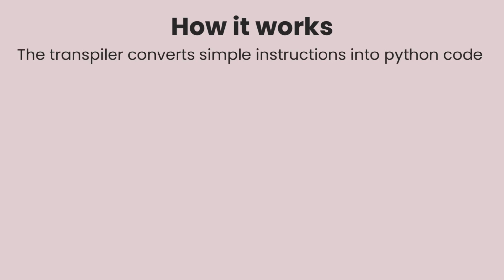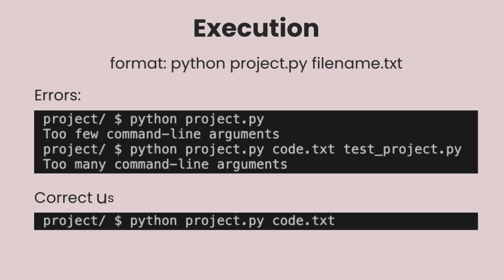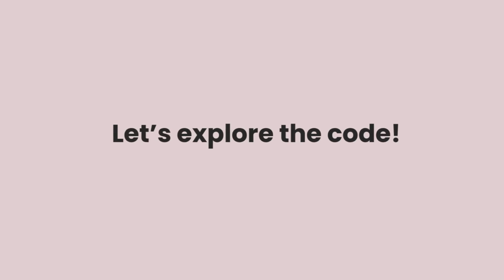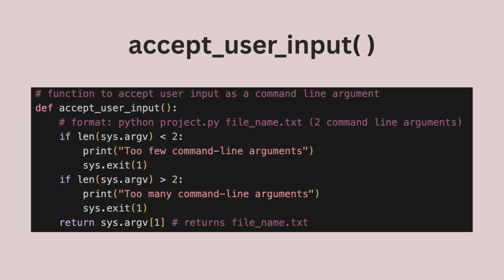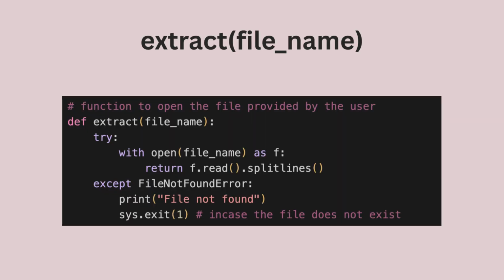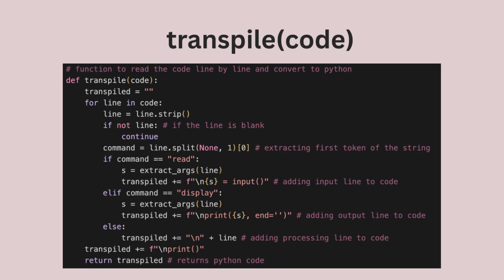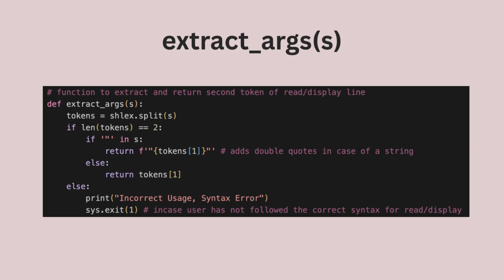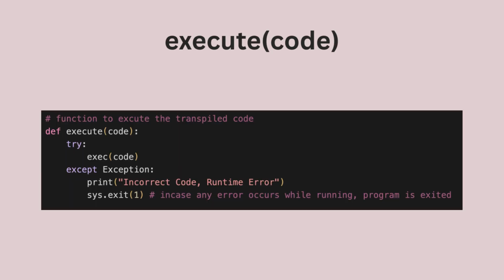CS50 Python Final Project